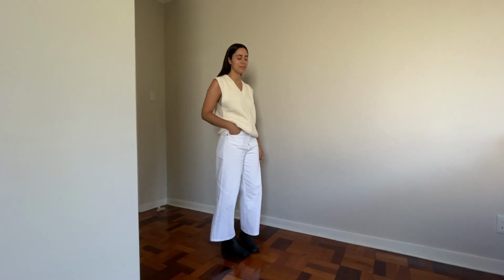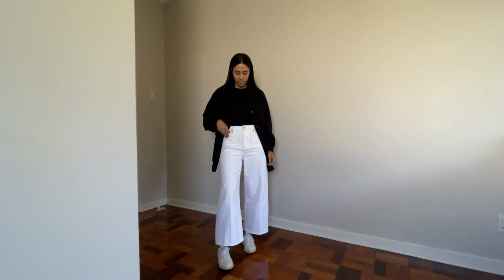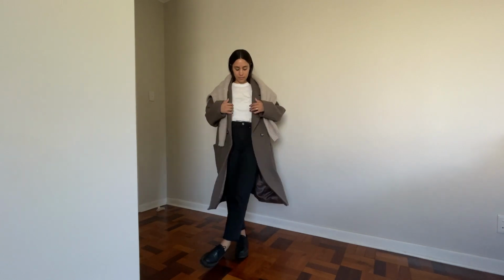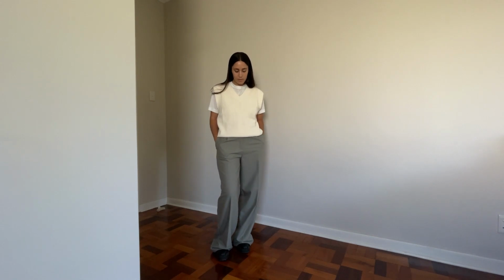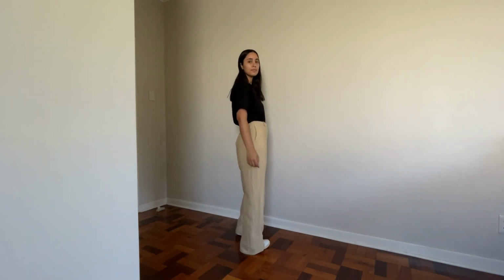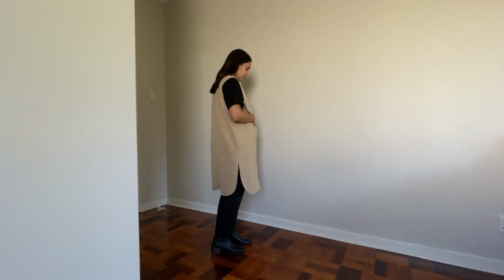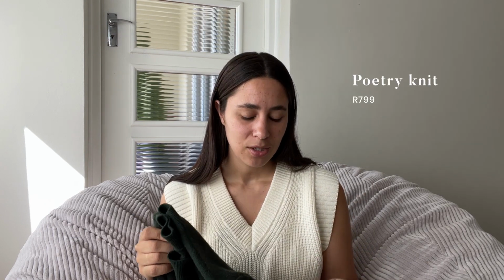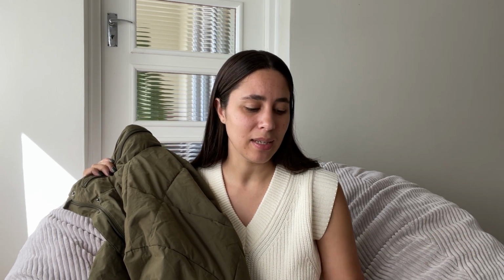VLOG | big Clothing try on | coffee hang outs | photoshoot.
I hope you enjoy this weeks vlog. I am so grateful to be feeling so much better after being sick. I went shopping and I think you are going to love what I got. I have lefts links below to all that I go so that you to can shop the look. Thanks so much for always supporting my content, it means alot.